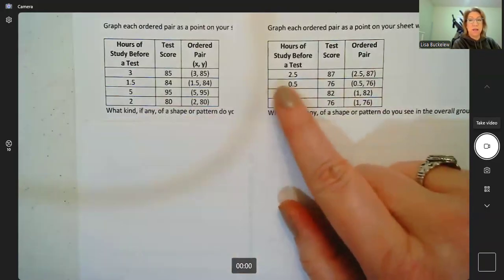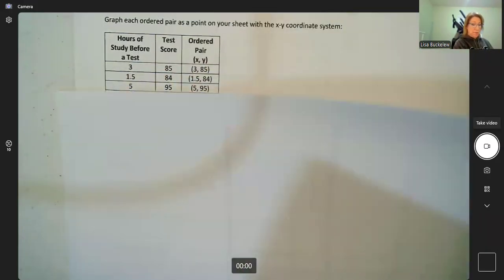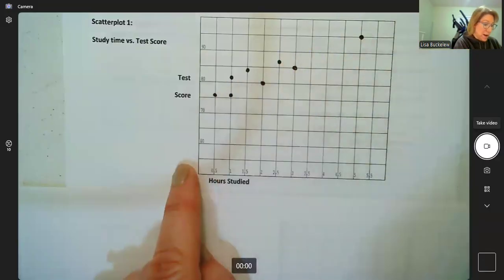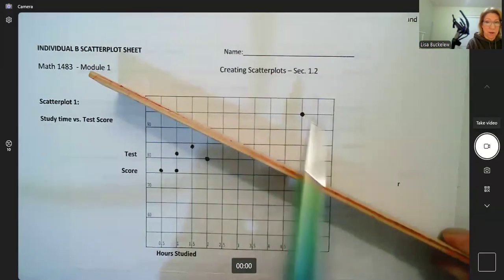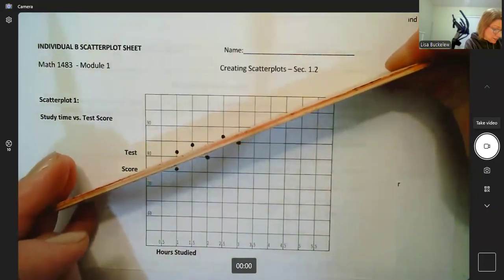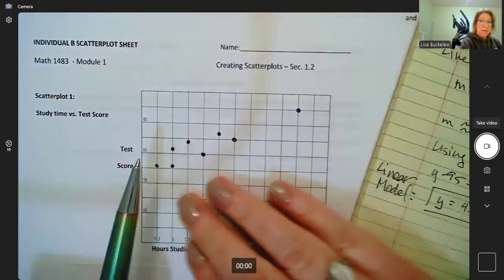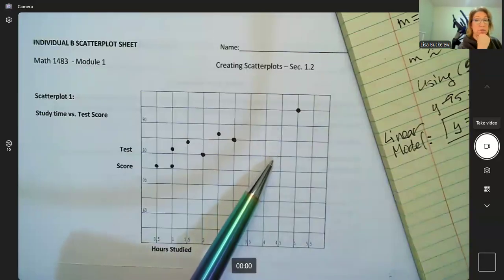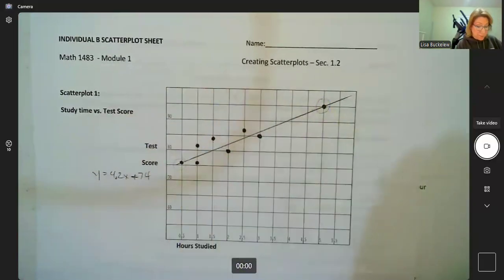Linear Modeling Video 2 2 #1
Linear Model from a data set using two points